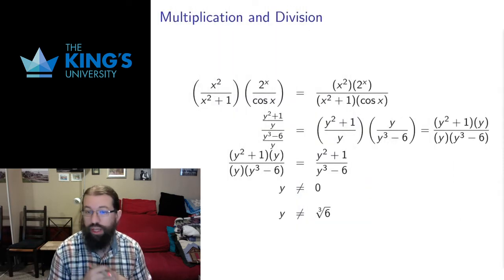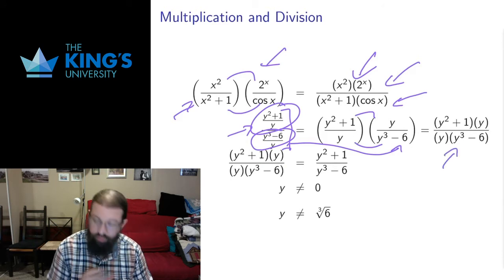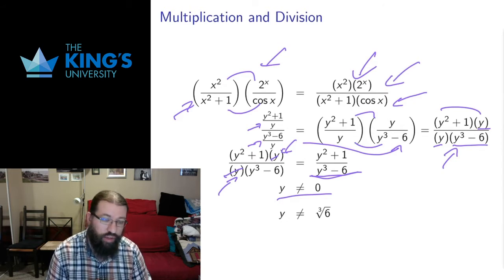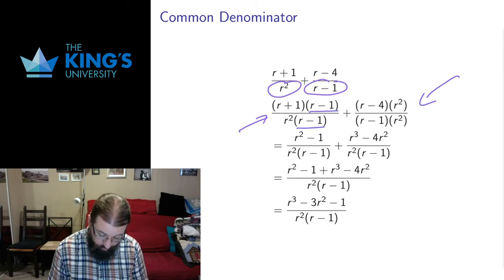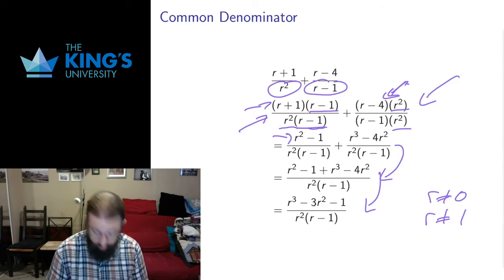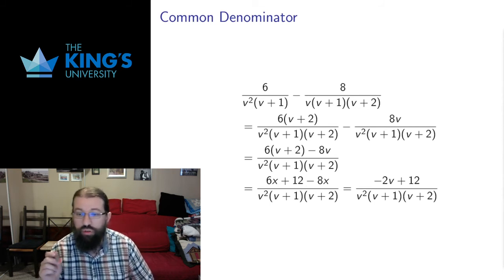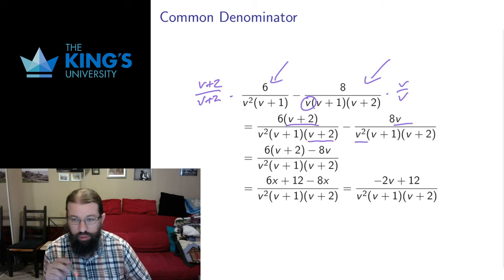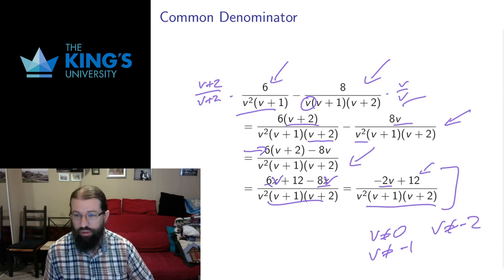Fractions Part 2 - Video 2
Fraction Arithmetic with Variables